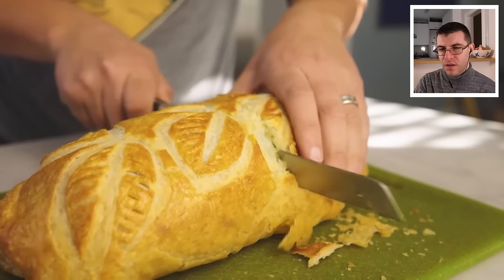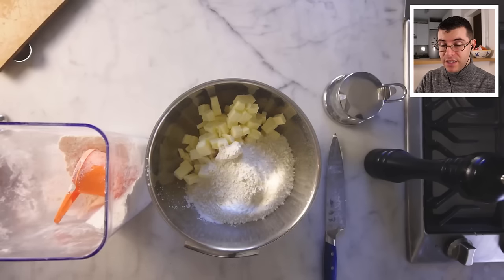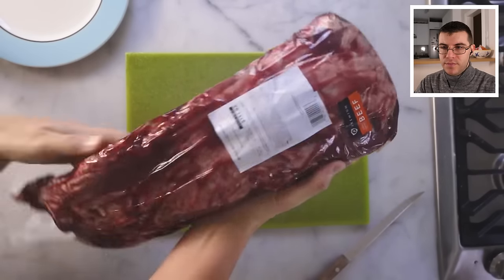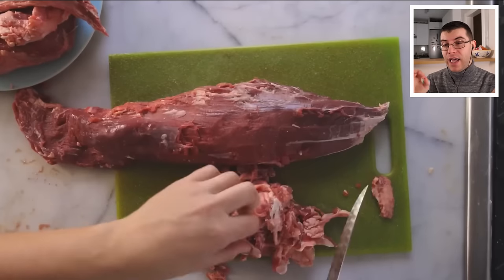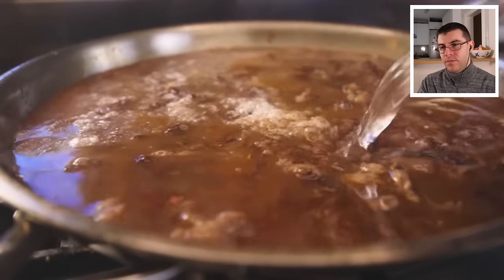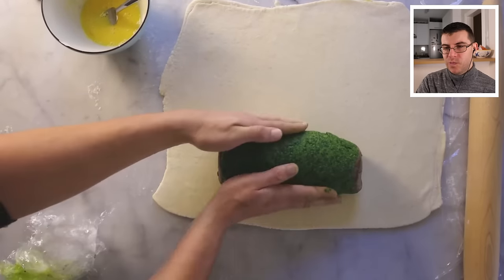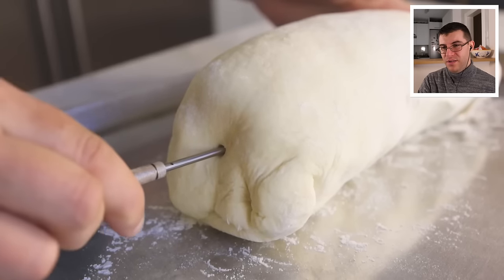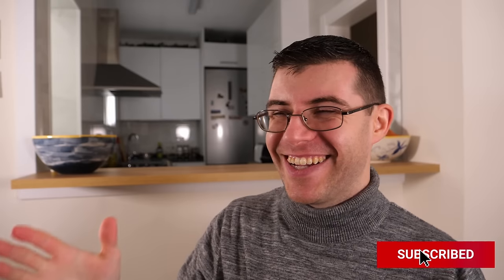Pro Chef HATES.. Adam Ragusea's Beef Wellington!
Let's see how Adam Ragusea makes his Beef Wellington! Is this better than Gordon Ramsay's?

🎥CAMERA EQUIPMENT 🎥
CAMERAS